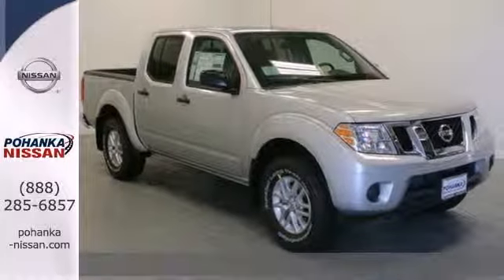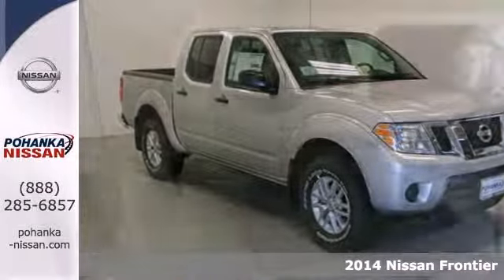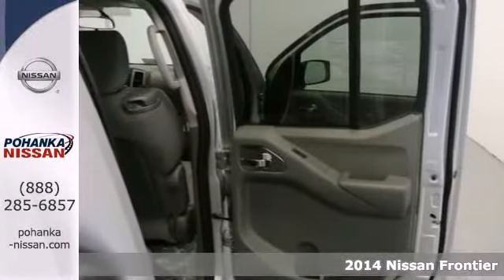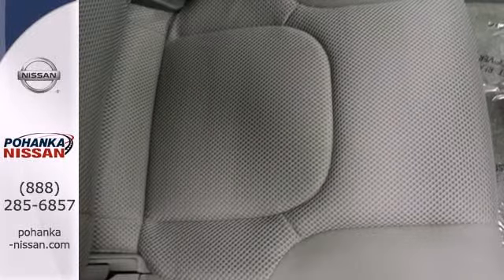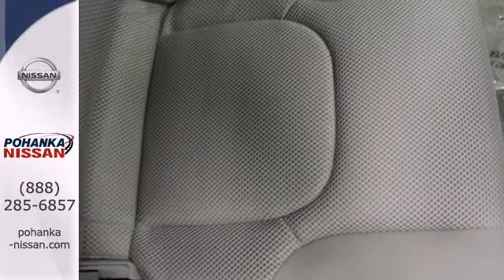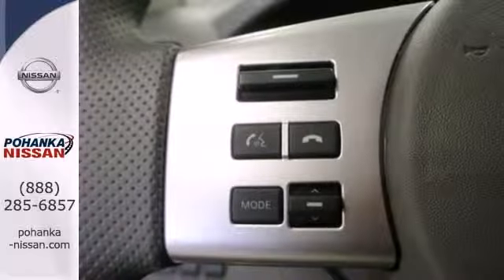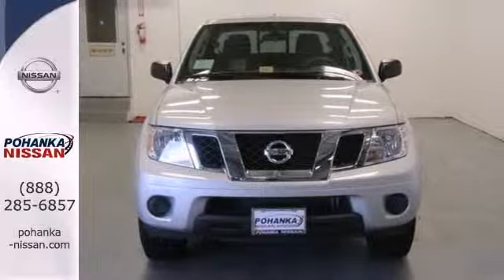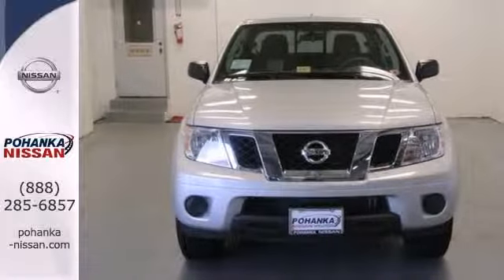2014 Nissan Frontier Fredericksburg VA Richmond, VA PEN750338 - SOLD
Year: 2014
Make: Nissan
Model: Frontier
Trim: SV
Engine: 4.0L V6 DOHC
Transmission: 5-Speed Automatic with Overdrive
Color: Blue
Stock #: PEN750338
4 Wheel Drive! All the right ingredients! Are you looking for a great value in a vehicle? Well, with this wonderful 2014 Nissan Frontier, you are going to get it.. Climb into this terrific Nissan Frontier, knowing that it will always get you where you need to go, on time, every time.

With so many places to select from for your automotive needs in the Richmond, Stafford and Fredericksburg VA area, we don't take it lightly that you chose to do business with Pohanka Nissan of Fredericksburg. When you lease or purchase a new Nissan from us we view this as the start to a long lasting relationship between us! We keep you in mind, even after you purchase a vehicle from us with many conveniences you'll appreciate later, like Extended service hours, no appointment necessary. Just bring it in!

We have a great line up of new Nissan vehicles on site, plus we offer a rich inventory of quality used Nissan vehicles and other makes and models. We know you are looking for the best price on your next car, truck or SUV which is why we update our Nissan internet specials frequently!

Address:
5200 Jefferson Davis Hwy